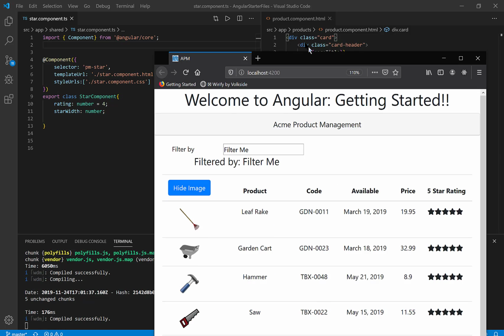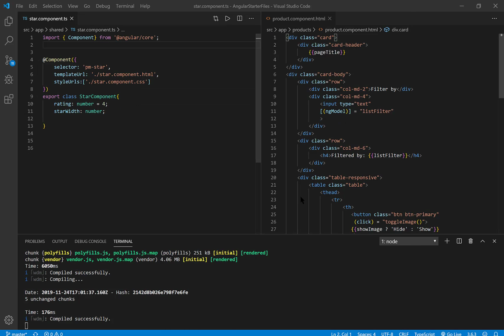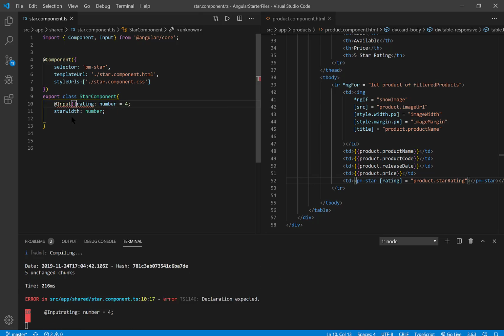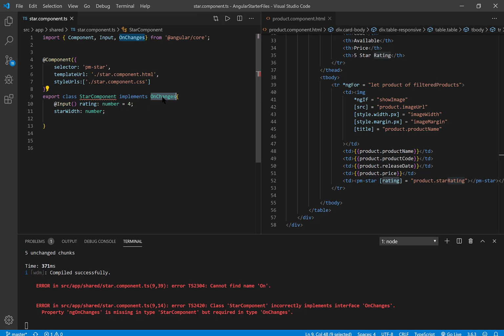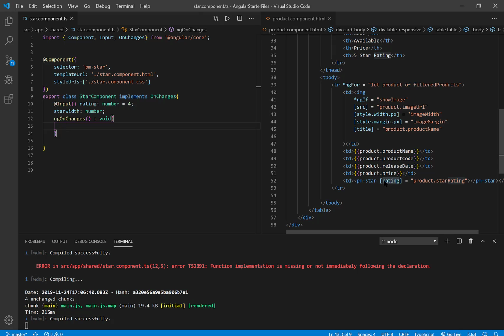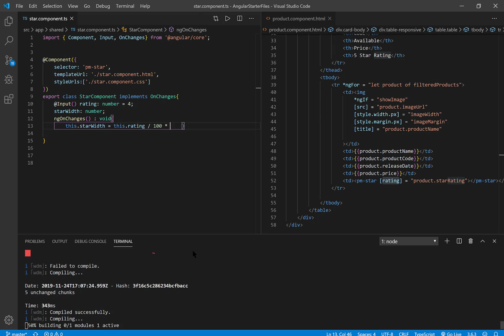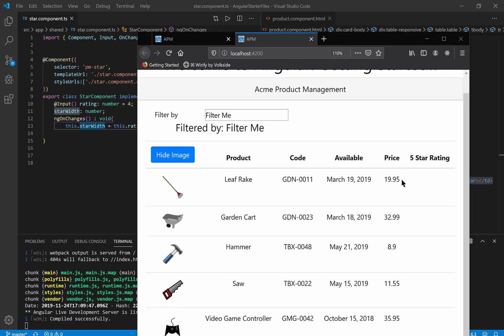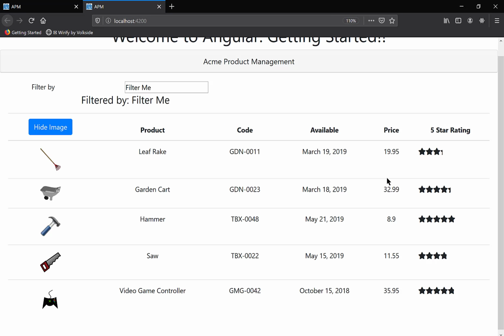Data From Parent to Child